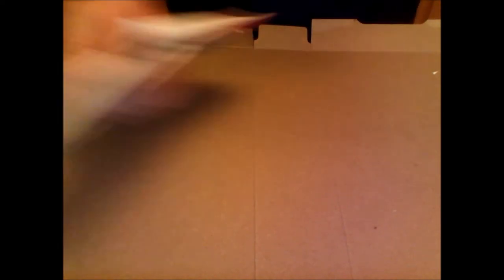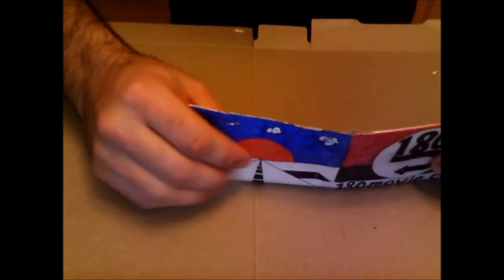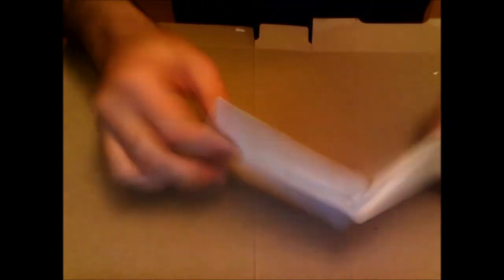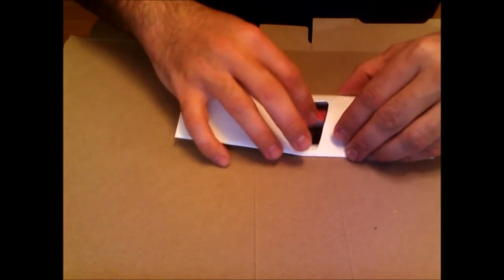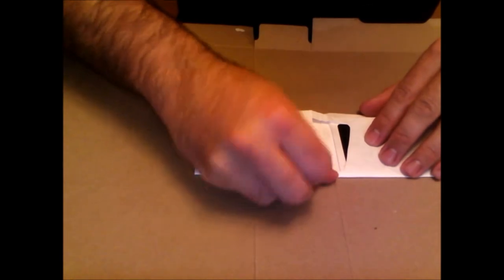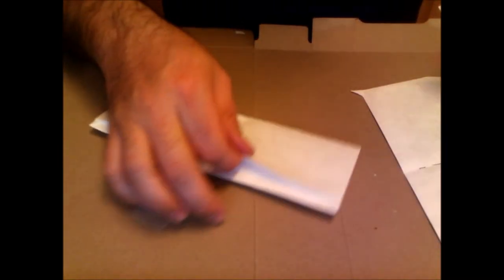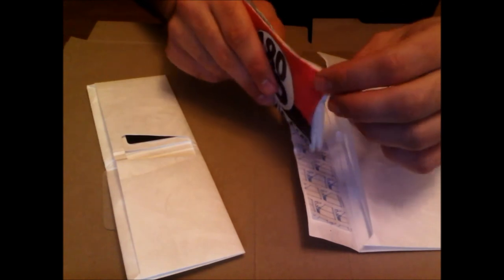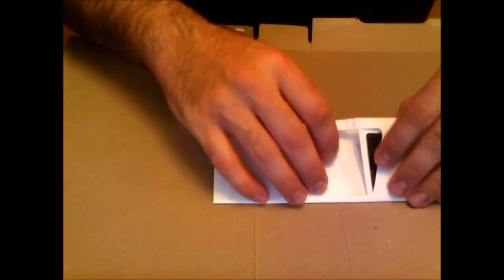Tyvek Bigfoot Wallet - Part 1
How to make a Tyvek Wallet from a single tyvel envelope.  NO TAPE required.  This design is based upon Terrence Kellemans video but i think I made some great improvements on his original design.   The first one I made, I free-handed the 180 movie design on it.  Watch it and see if it might change your mind??  Will you do a 180?